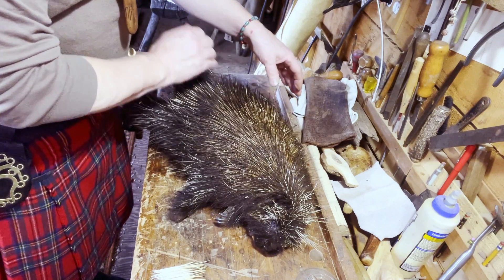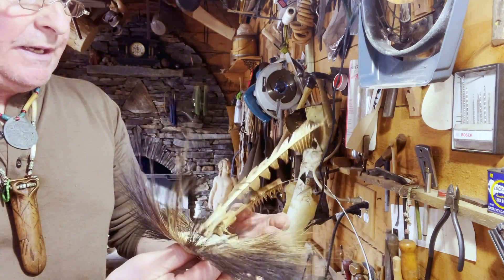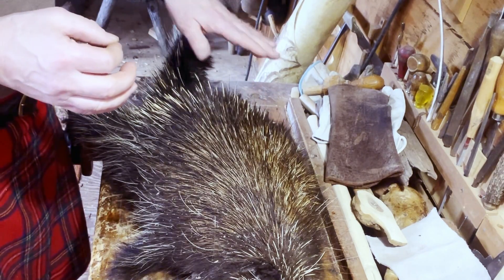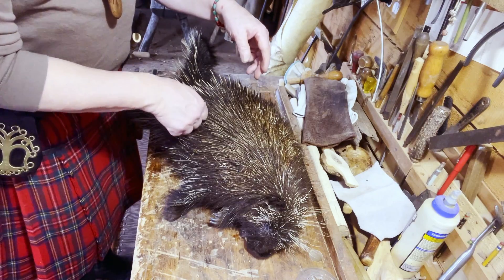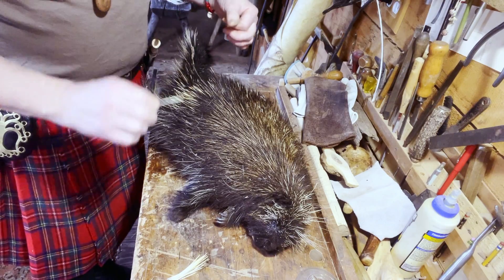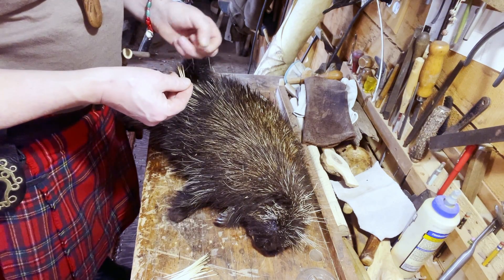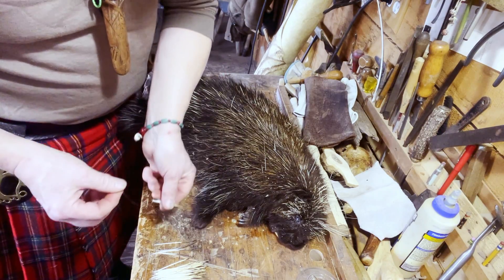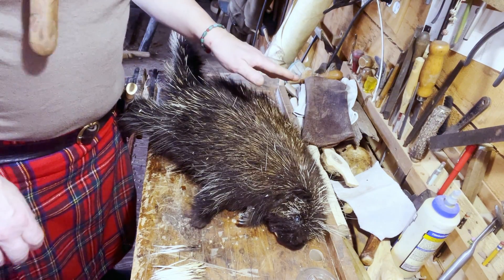How to Safely Pluck Porcupine Quills and Guard Hairs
Here's how to safely pluck quills and guard hairs from a porcupine for use in traditional arts and crafts. You can pet a porcupine, you just have to go in the right direction. Porcupine can cause a tremendous amount of damage to livestock, dogs, and trees and shrubs. They're also very cute. They love to eat clover, apples, and pears.

Join the (FREE) Stockman Original Substack to get emailed every time we publish a new video, plus other posts and perks:

EQUIPMENT LIST
Canon EOS Rebel T7i EF-S 18-55